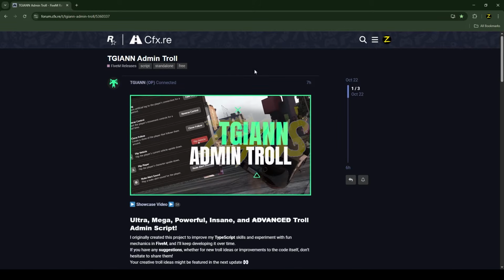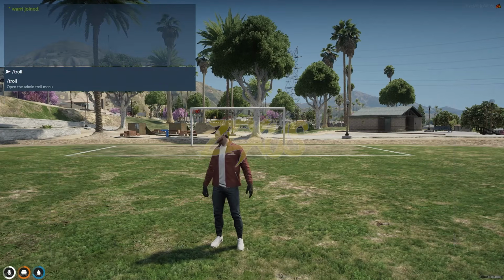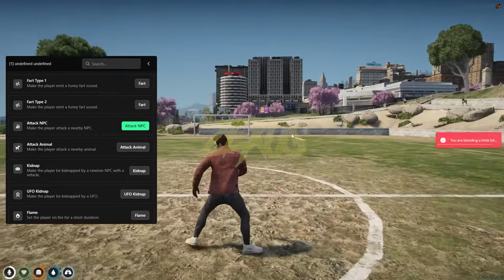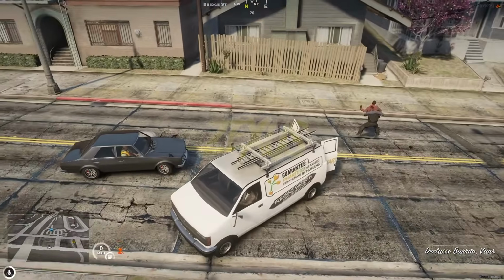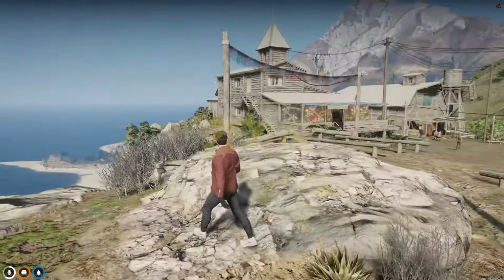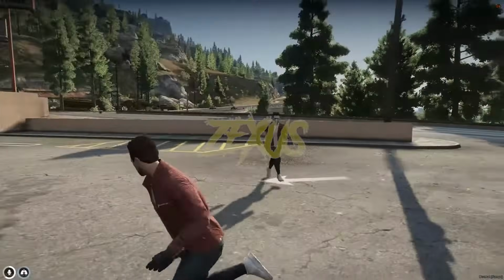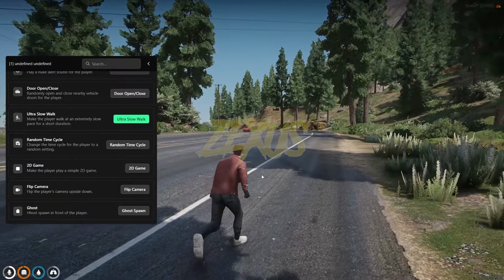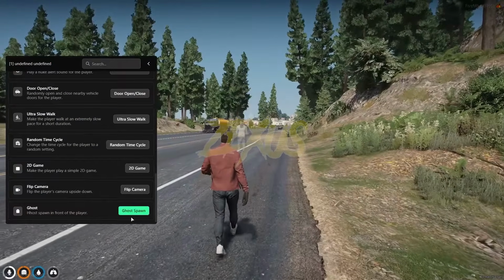Free Ultimate Trolling Script | Mod Menu | Admin Troll Menu | QBCore/ESX | FiveM Tutorial #153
Hey guys, today in this video I explained how you can install Ultimate Admin Trolling script script into your FiveM Server in a very easy method.

Note:- I forget to add the part of Nuke Sound in the video, it works.

🔗Links Used in this video
Time Laps:-
00:00 Intro
00:11 Installation
00:54 Showcase
01:22 Fart
01:38 NPC Attack
01:58 Animal Attack
02:10 Kidnap
02:59 UFO Kidnap
03:26 Flame
03:33 Force Control
03:42 Fake Lag
03:49 Reverse Control
03:59 Clone Follow
04:14 Flip Vehicle
04:22 Flip Player
04:36 Door Open/Close
04:48 Ultra Slow Walk
05:03 Random Time Cycle
05:12 2D Game POV
05:23 Flip Camera
05:35 Ghost
05:46 Outro